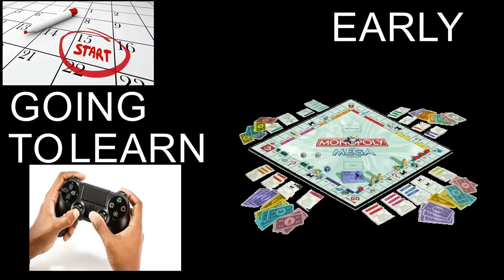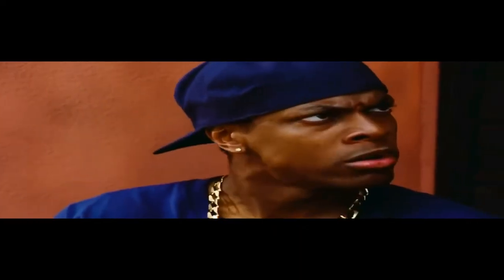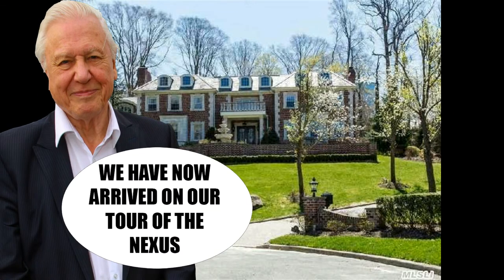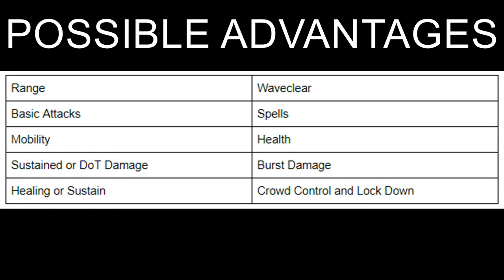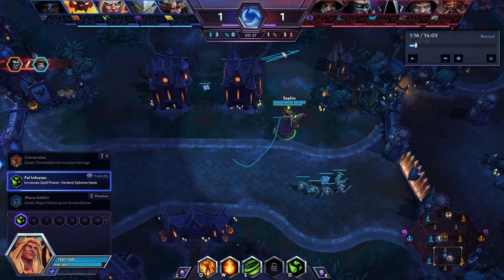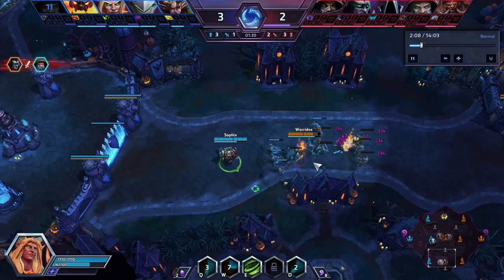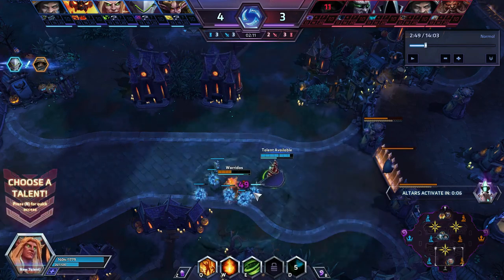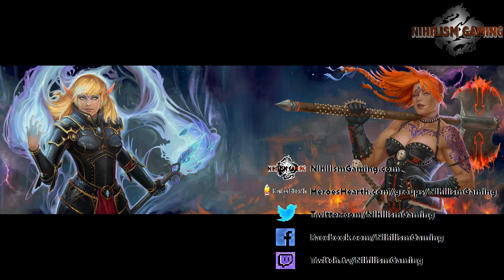A Beginners Guide to the Heroes of the Storm Laning Phase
I fun and different way to learn about the ins and outs of a MOBA game.